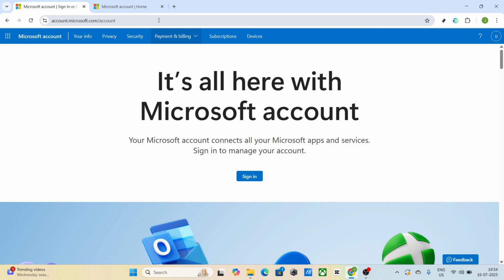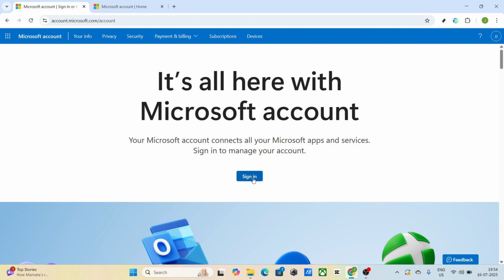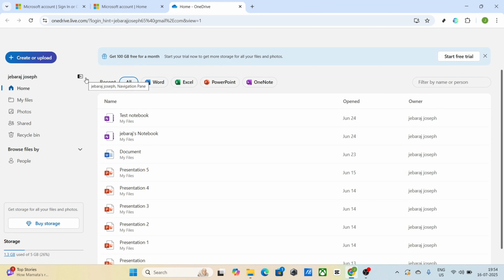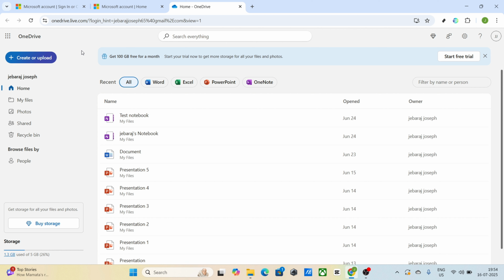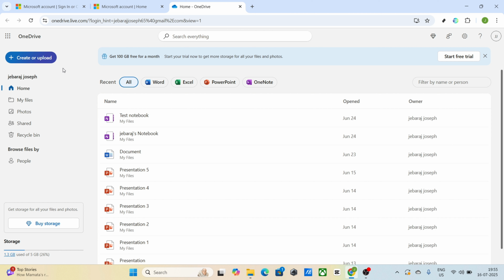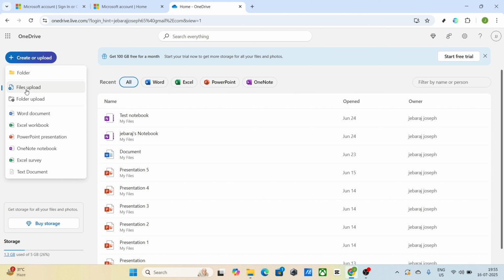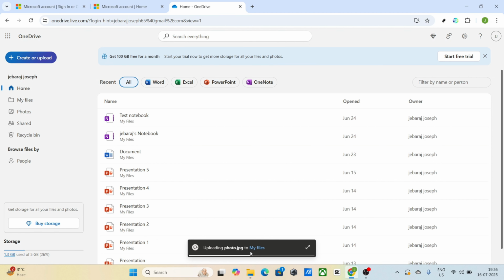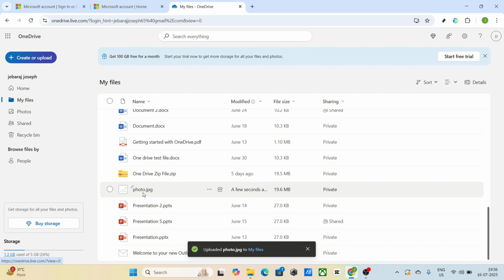How to Add File on Onedrive 2025 (Step By Step)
Learn How to Add File on Onedrive 2025 (Step By Step)

In This Video, We'll Show You 👇
How To Upload Files To Onedrive
Onedrive File Upload
Onedrive Add File
Uploading Files To Onedrive
Onedrive Tutorial
Onedrive Tips And Tricks
Onedrive Guide
Onedrive Upload
Add Files To Onedrive
Uploading To Onedrive
Onedrive File Management
Onedrive Storage
Onedrive How To
Onedrive Upload Tutorial
Onedrive File Sharing
Onedrive Sync
Onedrive Upload Speed
Onedrive App
Onedrive Desktop App